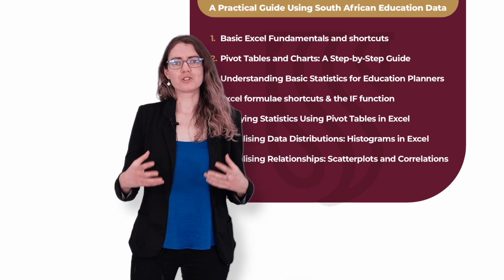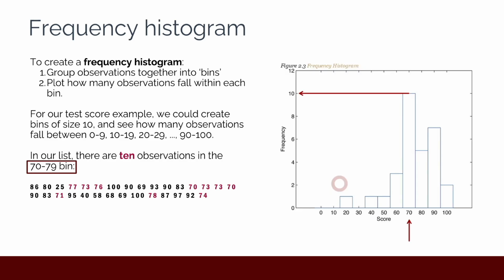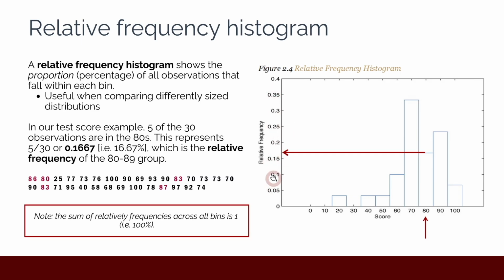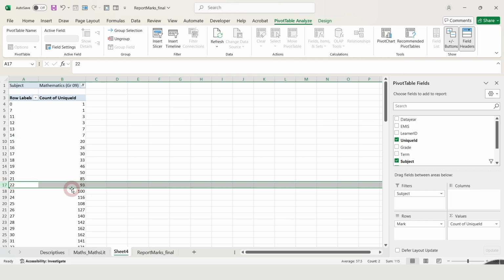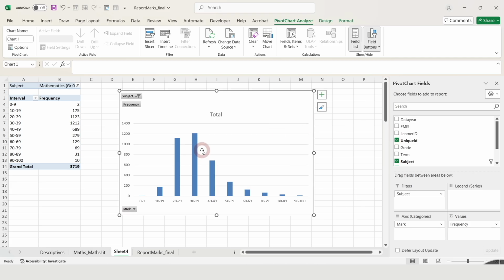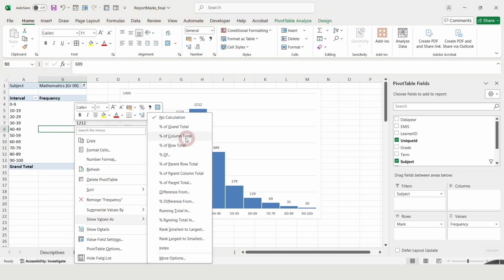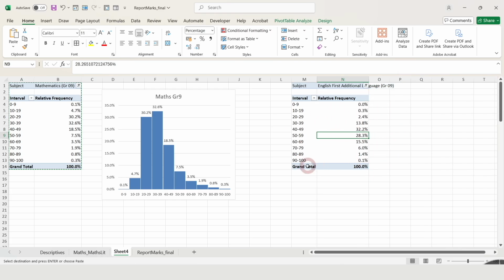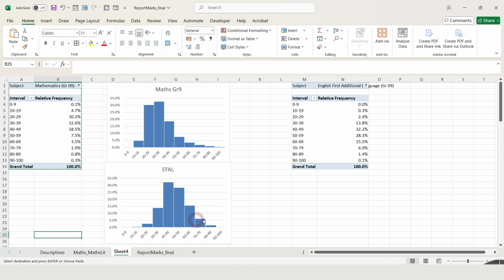Lesson 6: Visualising Data Distributions - Histograms in Excel